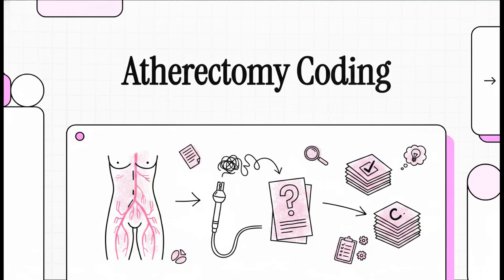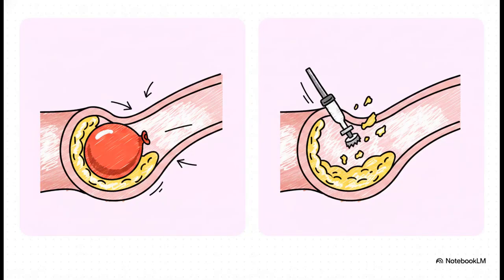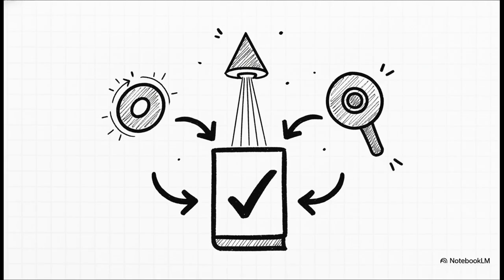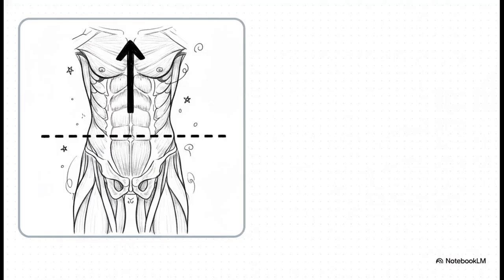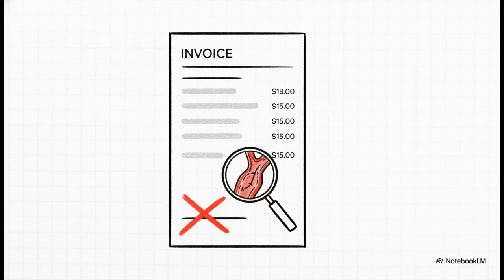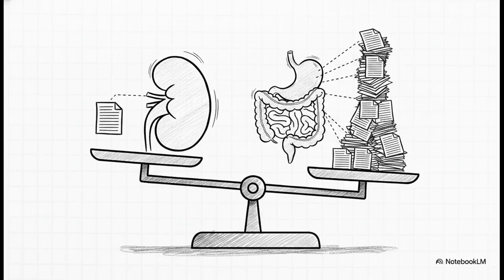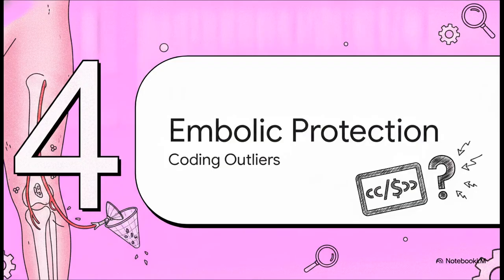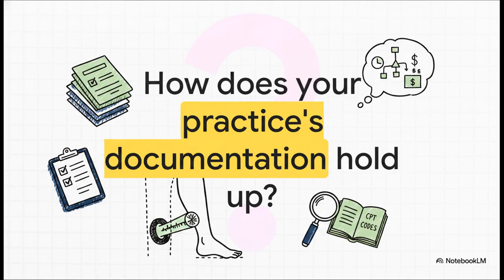Atherectomy CPT Codes EXPLAINED (0234T–0238T) | Medical Coding Made Easy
2026 ICD-10-PCS Expert - (Spiral) by Optum

Struggling with atherectomy coding? In this video, we break down everything you need to know about coding transluminal peripheral atherectomy procedures — including CPT codes 0234T–0238T, when to add catheterization codes, and how to handle embolic protection devices correctly.

🩺 What you'll learn:
✅ What atherectomy is and how it differs from angioplasty/stenting
✅ The 4 types of atherectomy devices (and why the code doesn't change)
✅ CPT codes for renal, visceral, aortic, brachiocephalic, and iliac artery atherectomy
✅ When to bill catheterization separately vs. when it's bundled
✅ HCPCS C1884 for embolic protection devices — hospital vs. physician billing

Whether you're a medical coder, biller, CPC student, or healthcare professional, this guide will help you code atherectomy procedures accurately and confidently.